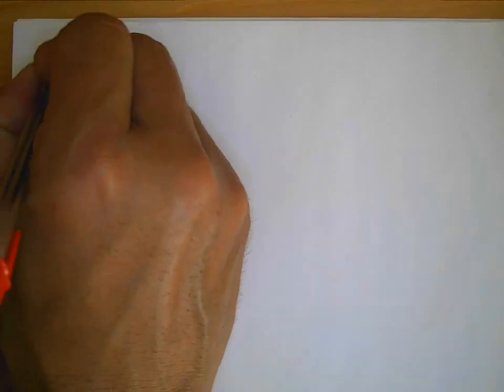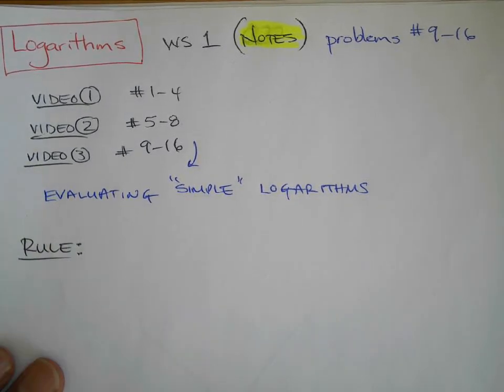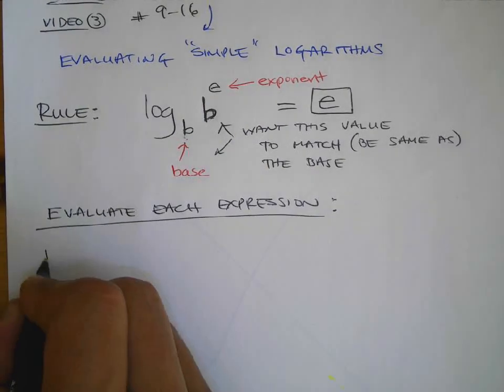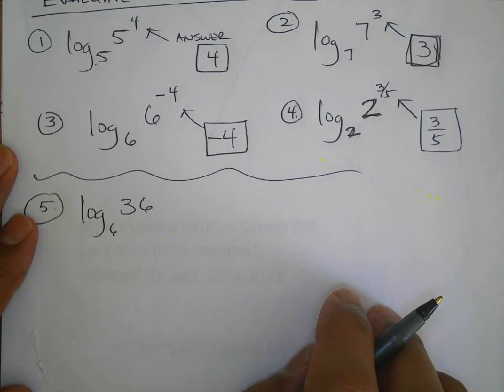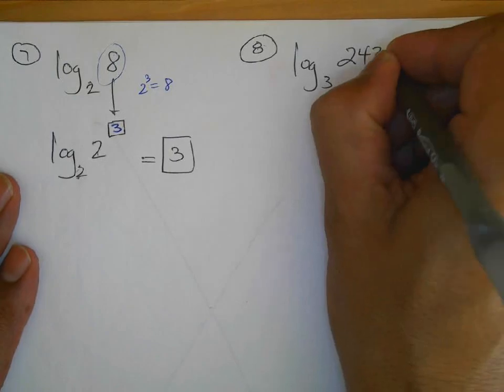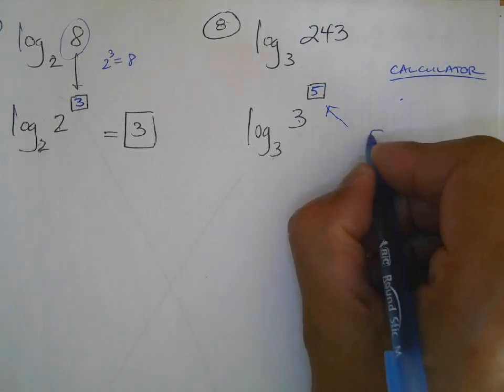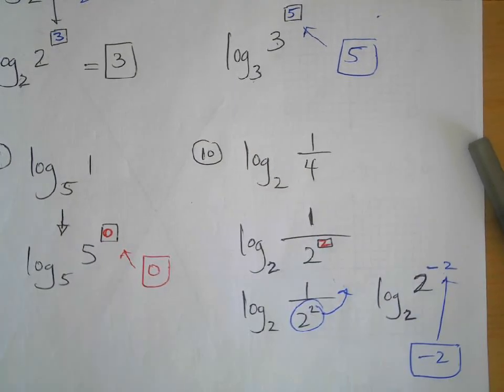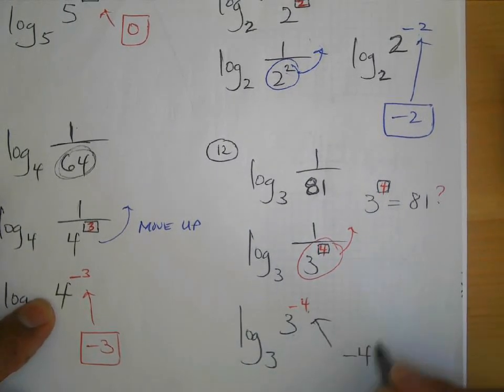Alg 2 Logarithms WS 1 video 3